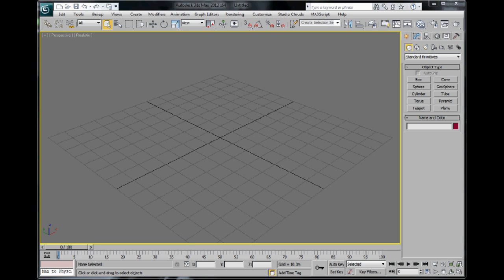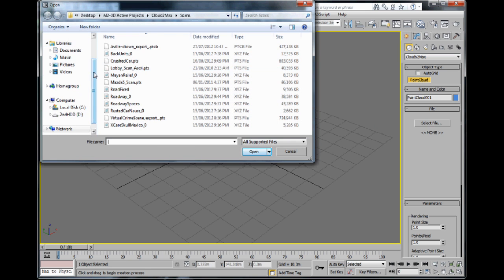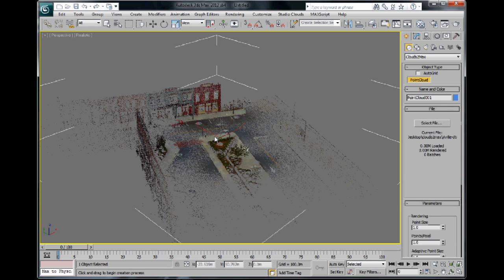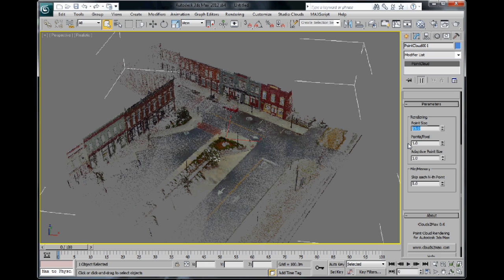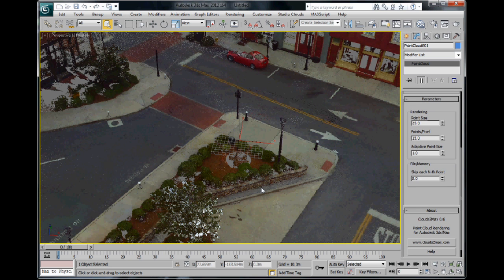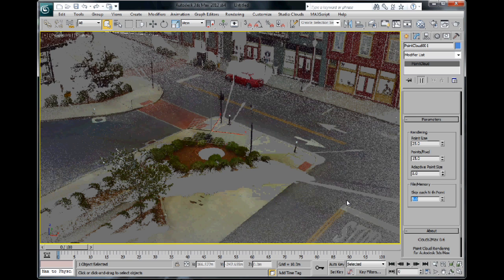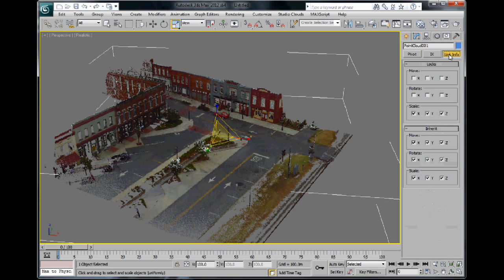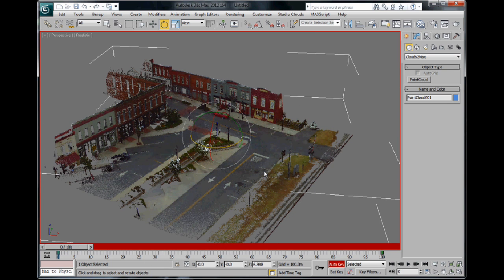Getting Started with Clouds 2 Max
This video goes over the basic setup and import of point clouds and also shows how to manipulate in 3ds Max